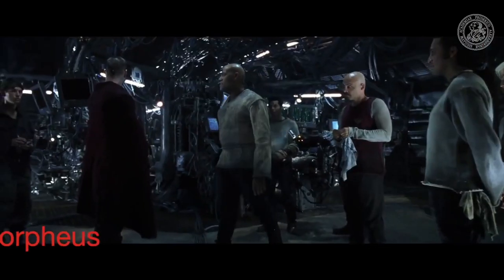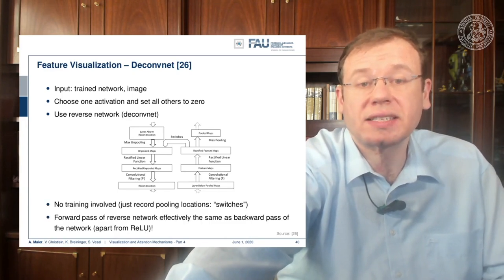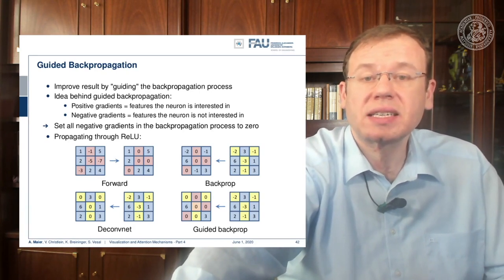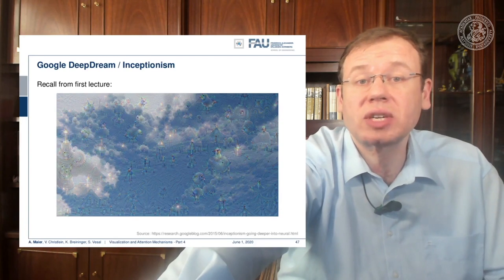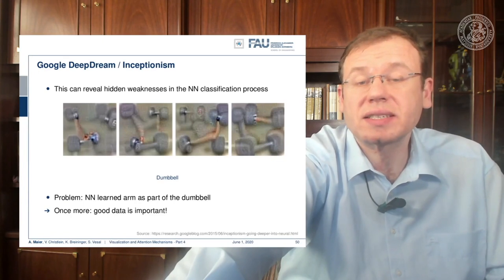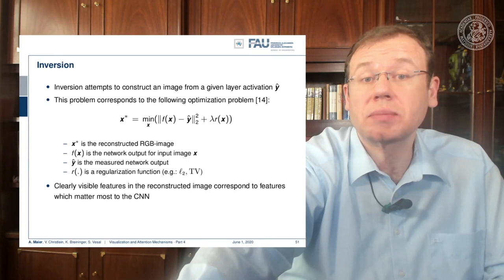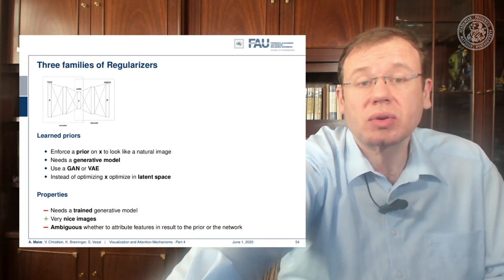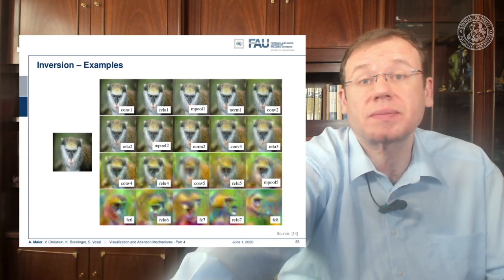Deep Learning: Visualization & Attention - Part 4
Deep Learning - Visualization Part 4

This video introduces gradient and optimization based visualization.

Video References:
Copyright Warner Bros. Films

Further Reading:
A gentle Introduction to Deep Learning